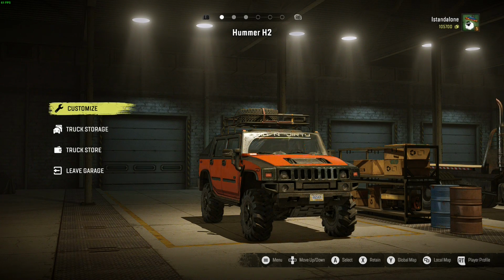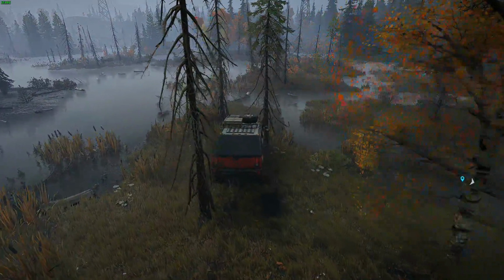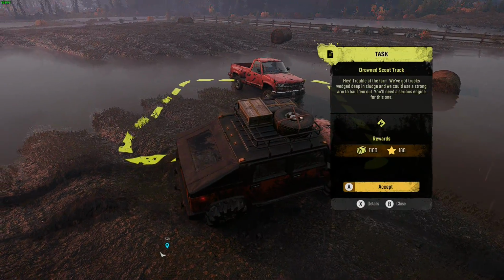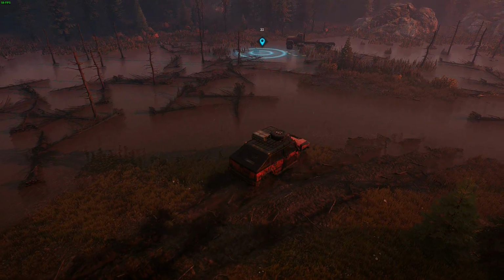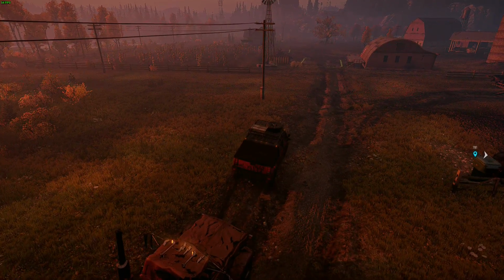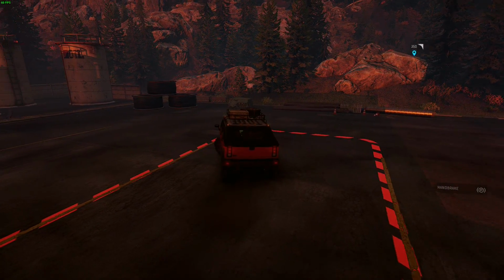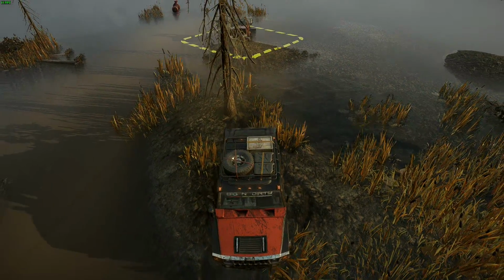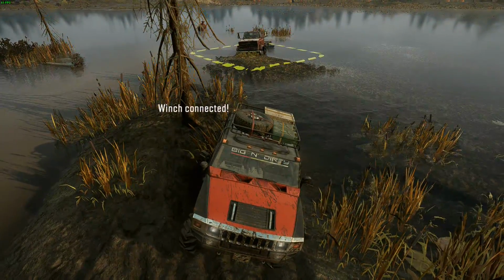SnowRunner- Solo Let's Play Episode 13 "Drowned Vehicles"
Hello everyone. In this episode we recover some drowned vehicles for the Farm in Black River. join me as we inch closer to Smithville Dam. I hope you enjoy.